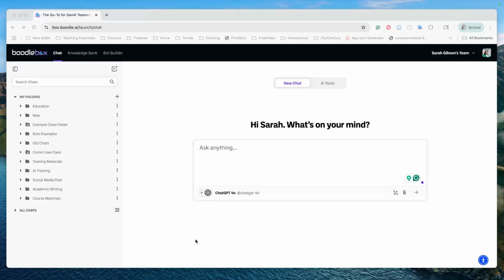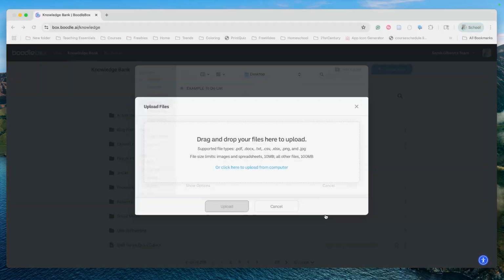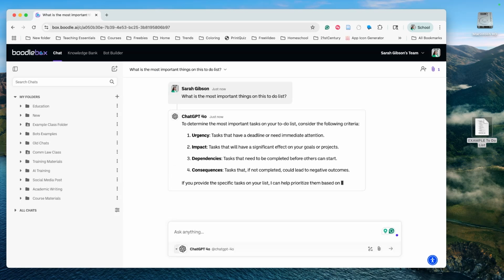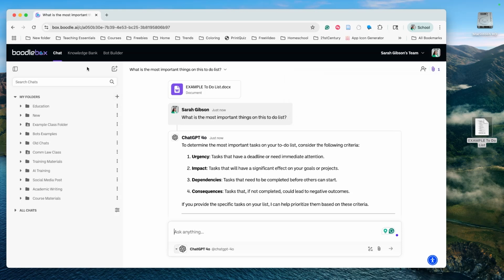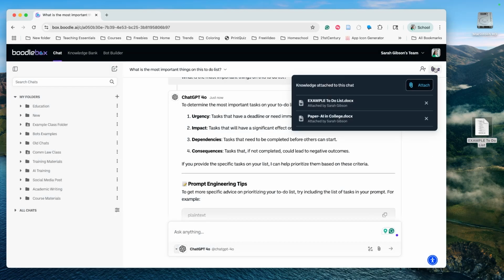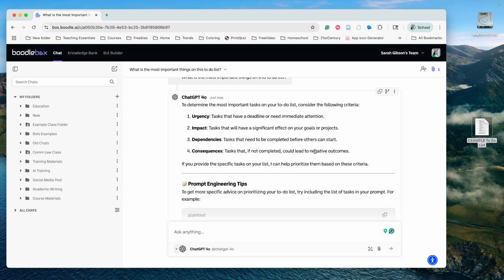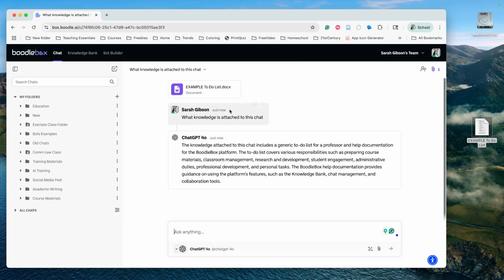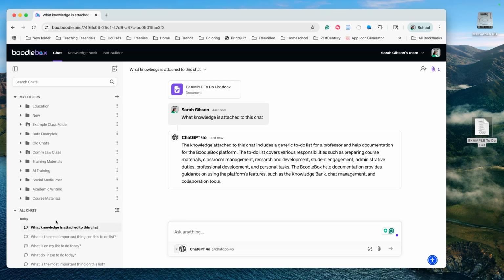Personalize Your AI Chats with the Knowledge Bank in BoodleBox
Transform your AI interactions from generic to genuinely personalized! Discover how to leverage the BoodleBox Knowledge Bank - your AI's personal library that captures your unique expertise and preferences. Learn three powerful ways to customize your AI experience: upload custom knowledge, star documents for universal access across all chats, and add entire chat folders to inform future conversations. This is perfect for educators who want to assess student work, identify knowledge gaps, and create more meaningful AI interactions. This guide shows you how to make your AI assistant truly understand your needs and work smarter for you.

What type of knowledge are you using to inform your chats?

🔗 Connect on LinkedIn: /professorgibson

Chapters:
0:07 Introduction
0:51 Uploading Knowledge
1:33 Knowledge Bank Features
2:07 Adding Knowledge to a Chat
2:31 Deleting Knowledge from a Chat
2:44 Star Documents for Universal Access
3:28 Adding Chats to Knowledge
4:11 Wrap Up